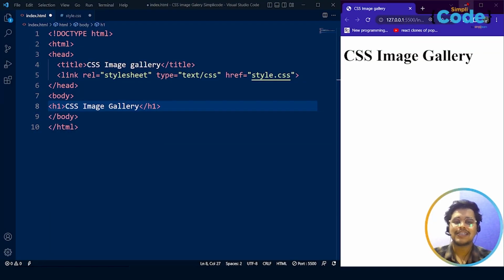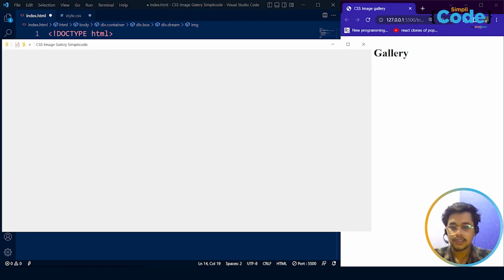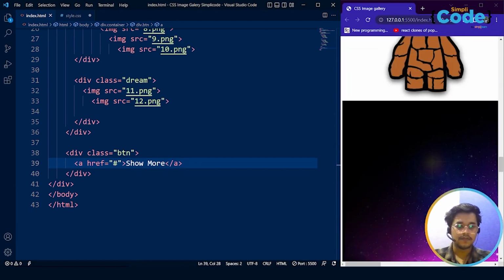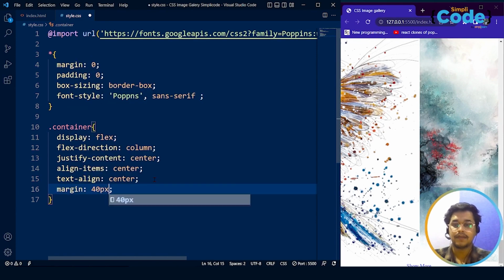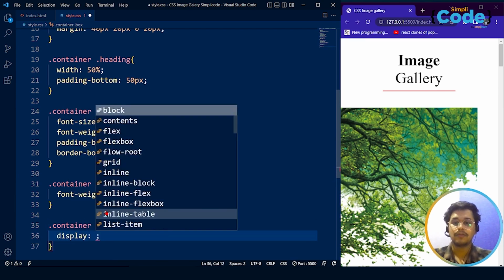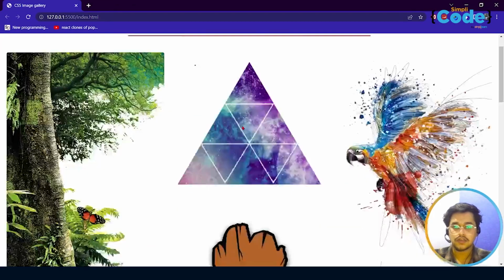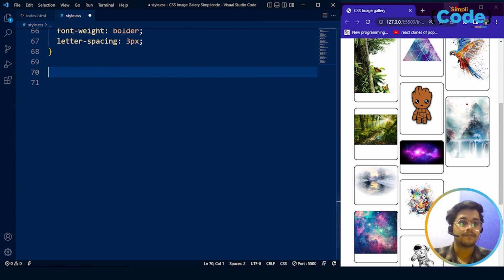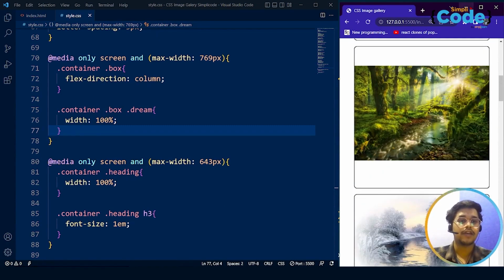Image Gallery in CSS | How to Create Photo Gallery in CSS? | CSS for Beginners | SimpliCode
This video on Image Gallery in CSS by Simplicode will take you through the coding part of creating a photo gallery in CSS. In this video tutorial, you'll understand how basic HTML and CSS are used to make a web page more attractive and engaging to the user. In addition, you will see how the CSS Flexbox property is used to create an image gallery in CSS. Below are the topics we will cover in this CSS for Beginners tutorial.

00:00 Image Gallery In CSS
00:43 What is an Image Gallery in CSS?
02:04 Adding Images with HTML
08:05 Styling Image Gallery with CSS

HTML is the most basic building block of the web, which is used to create the structure of any website with the help of multiple pre-defined tags. It helps browsers to understand the structure and style of a document or files for viewing over the internet. It allows your web pages to host videos, images, and other applications. It also facilitates navigation within web pages or between websites through hypertext. Hypertext refers to the links present in any website to connect different web pages and create a whole website.

The style and experience of a web page are handled by CSS. The color of the text, the font style, the spacing between paragraphs, the size and arrangement of columns, the background pictures or colors used, layout designs, differences in display for various devices and screen sizes, and a variety of other effects can all be controlled using CSS. Although CSS is simple to grasp and learn, it offers strong control over how an HTML document is presented. CSS is most frequently used in association with HTML or XHTML as markup languages.

Skills Covered:
✅ Agile
✅ HTML
✅ CSS
✅ HTTP
✅ Express.js

You can always learn the concepts of full-stack development to become a full-stack developer without a degree. However, having a formal degree in full-stack development will help you beef up your CV and give you an edge over other candidates. Moreover, a formal degree provides structured learning and helps learners gain real work experience through various real-world industry projects.